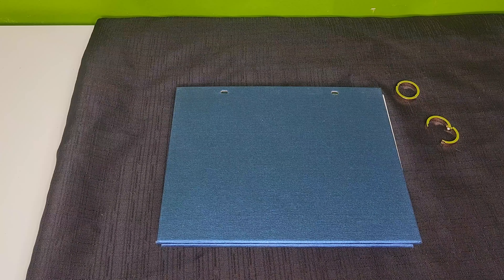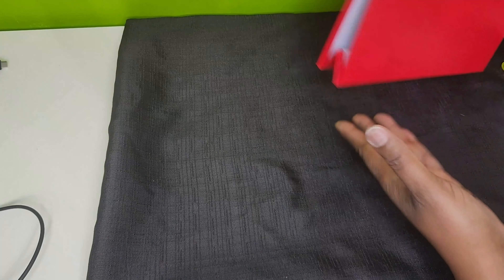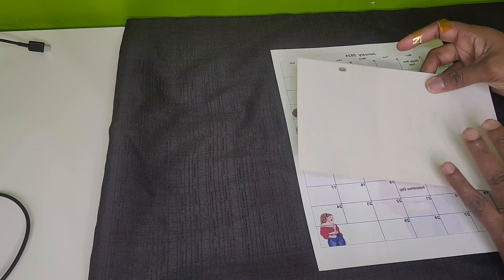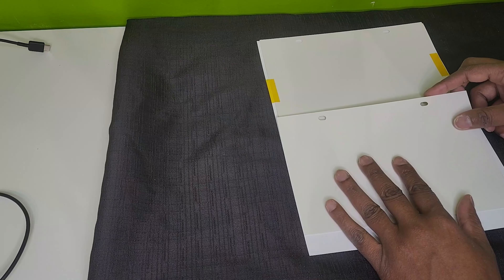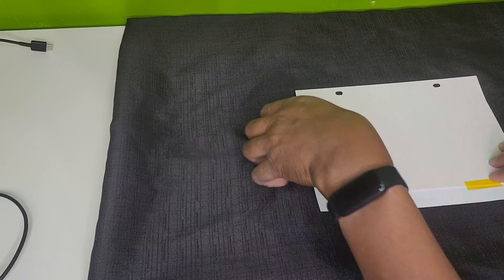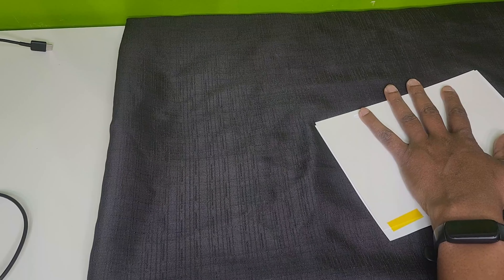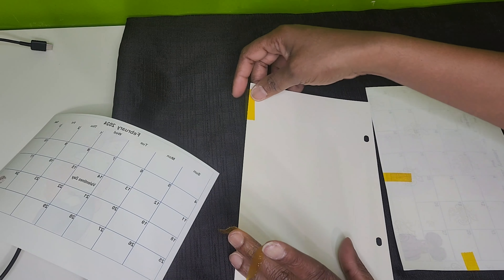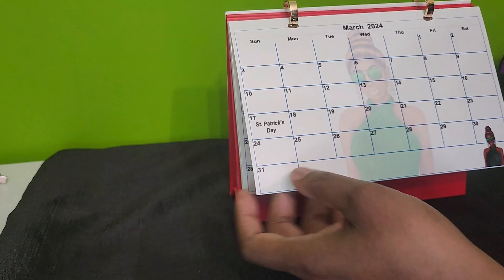Sublimation Desktop Calendar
INTRODUCING OUR NOVEMBER 2023 BOX: “Make this your year!” Get prepared to make 2024 your best year yet!  Inside this box, you’ll receive: Fridge Magnetic Board, Desktop Calendar, Water Bottle, Athletic Towel, Gel Pen, and a Drawstring Bag.

- 4-6 popular trending blanks
- Sublimation time and temp card
- Sublimation paper
- Digital templates
- Digital mockups for your advertising